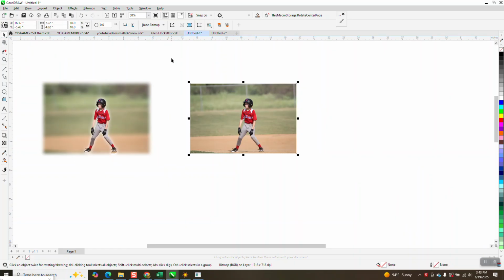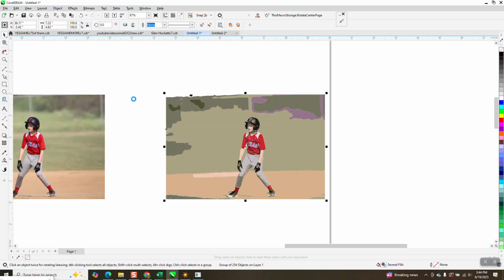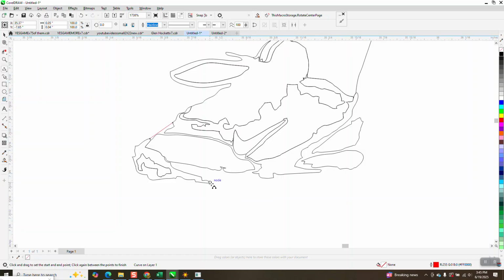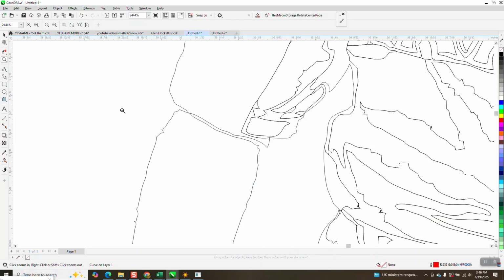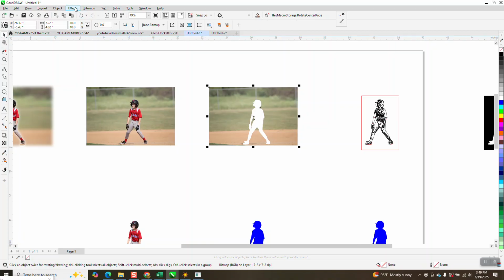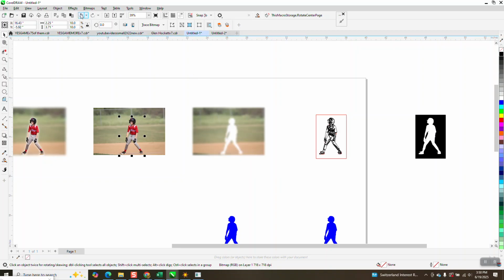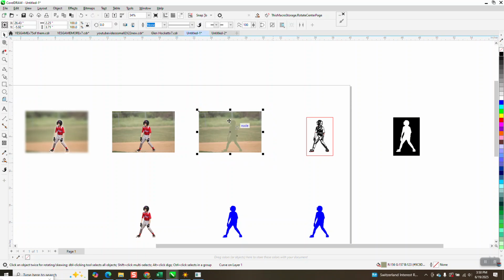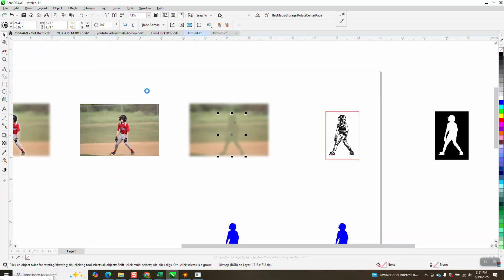Corel Draw Tips & Tricks MAKE a Photo FUZZY and more